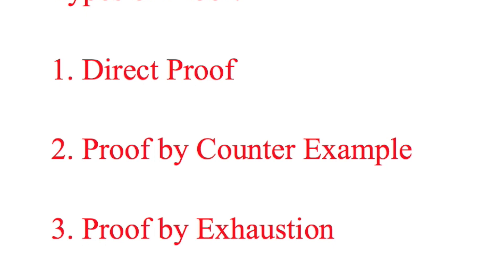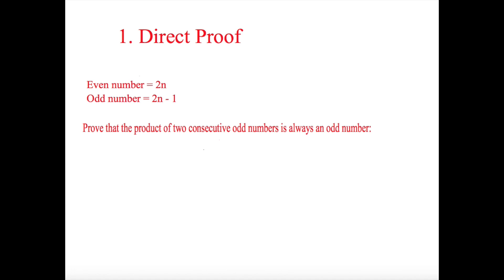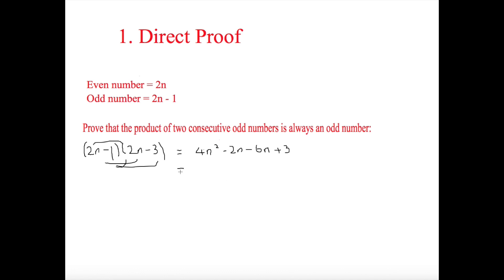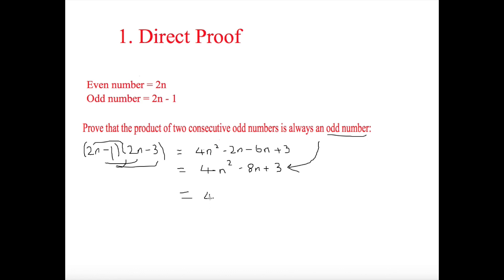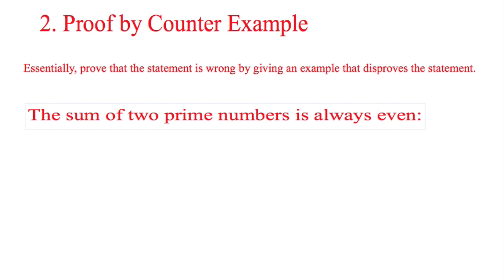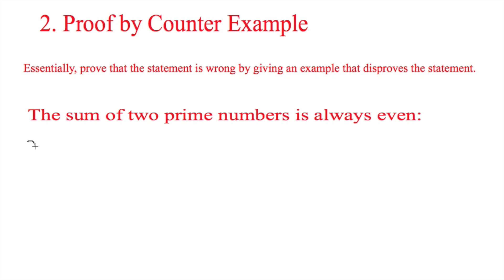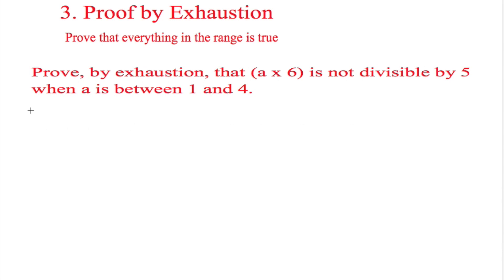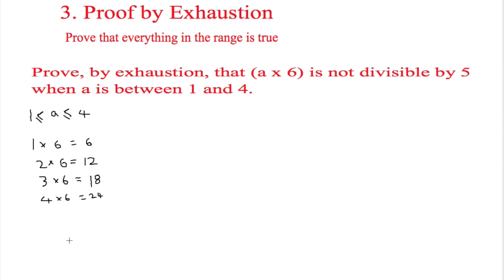Proof - The Three Types of Proof - A-Level Maths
In this video, we look at the three different types of proof - direct proof, proof by counter-example and proof by exhaustion. This is the first episode in our A-Level Maths series.